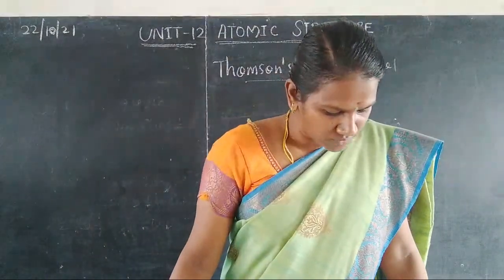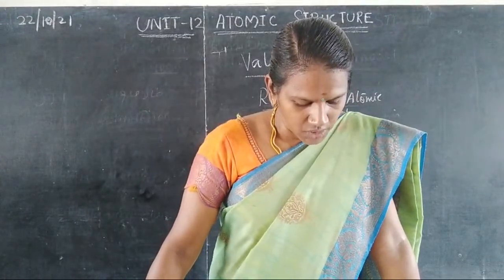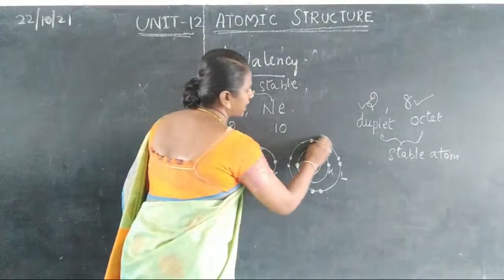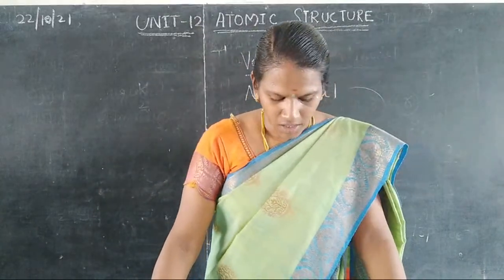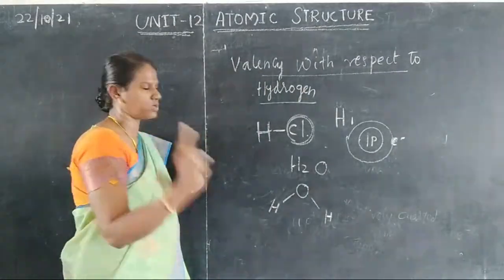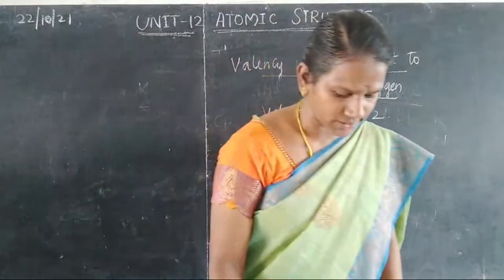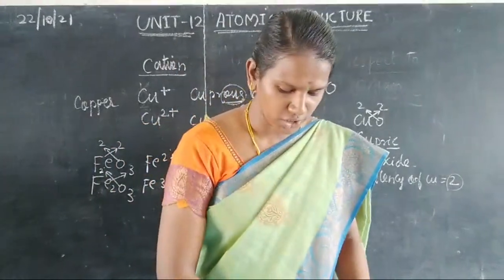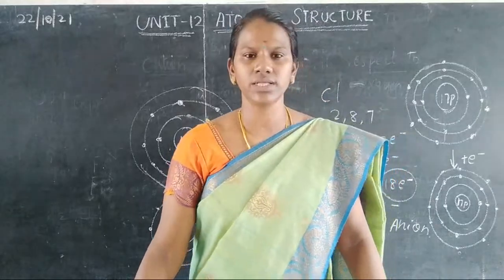SCIENCE STD 8 CHEMISTRY | ATOMIC STRUCTURE (PART-2) | UNIT - 12 | 22/10/21